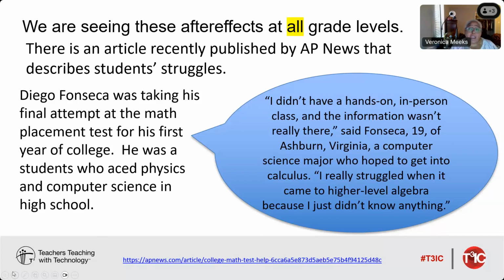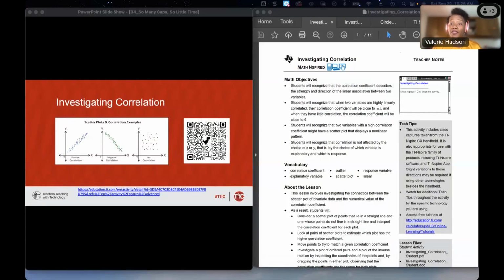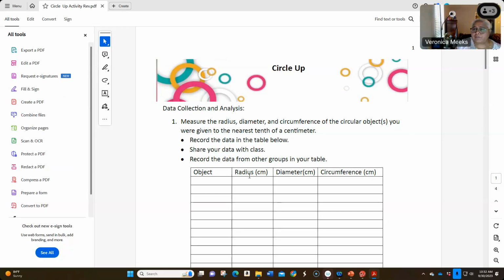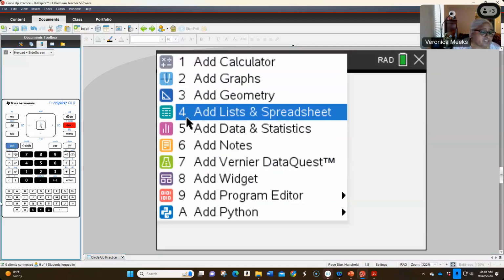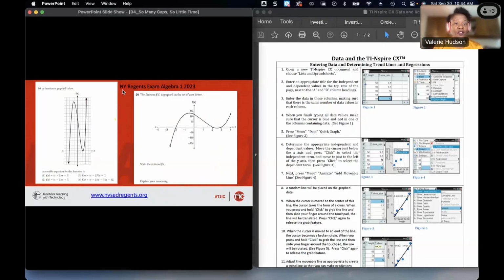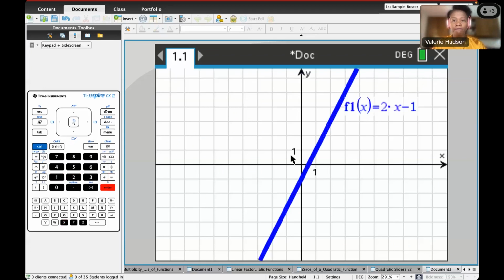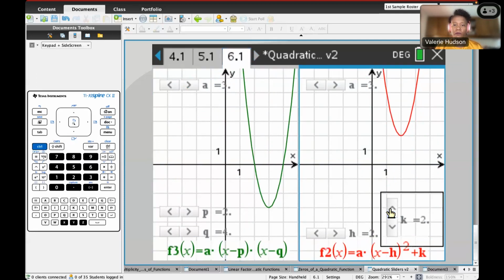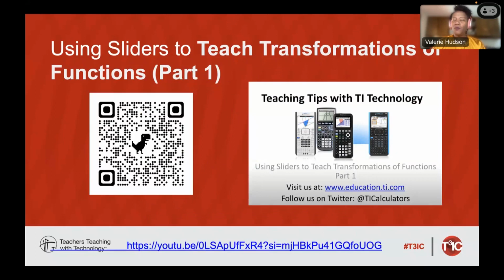Close Learning Gaps Using TI Technology — 2023 Virtual T3IC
In this 2023 Virtual T3IC session, “So Many Gaps, So Little Time!,” learn about the gaps students have, not only in STEM content but also in reasoning and communicating. How do we efficiently bridge these gaps? Participants model strategies using technology to close the gaps through active engagement and feedback.